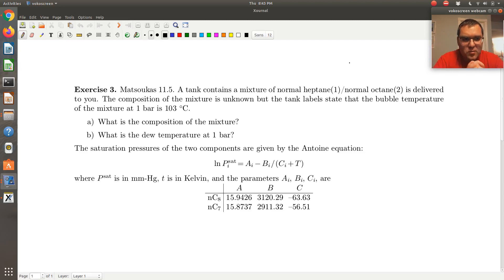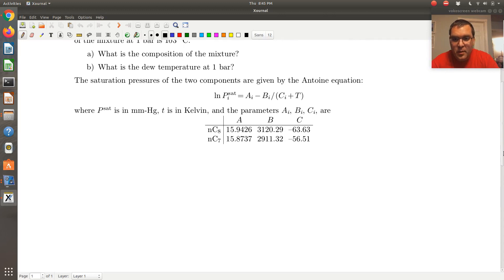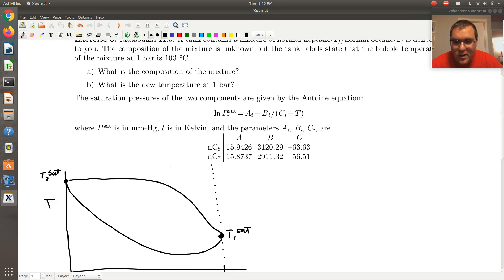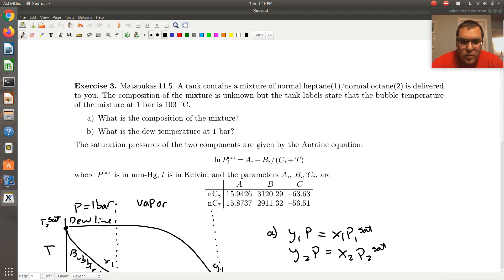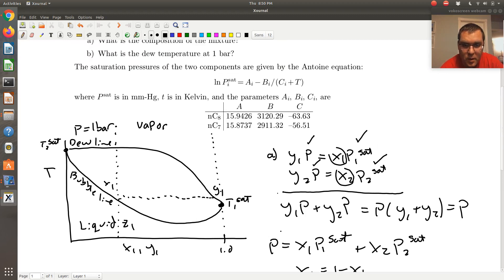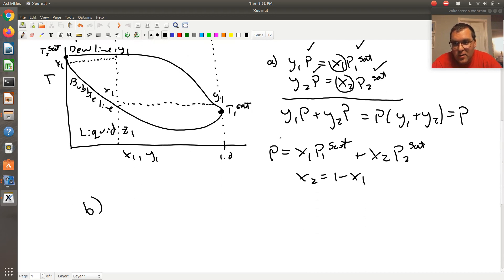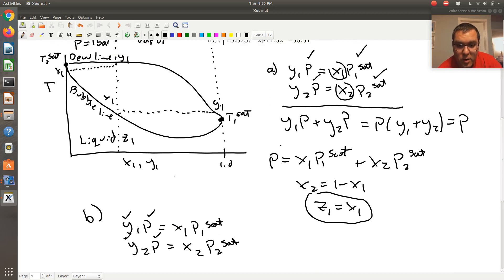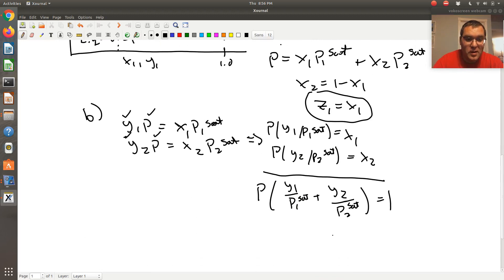Chapter 11: Raoult's Law for a Binary System Example 2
In this screen cast we set-up the solution to an example problem involving vapor/liquid equilibrium in a binary system described by Raoult's Law. This is our second example.